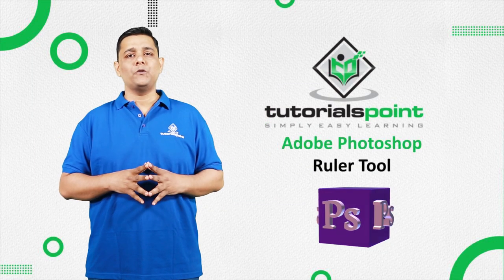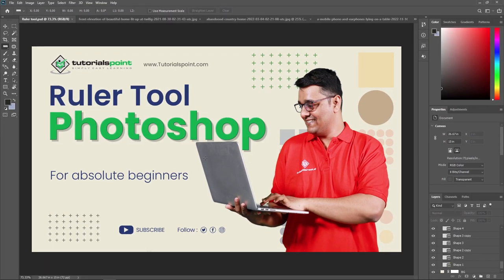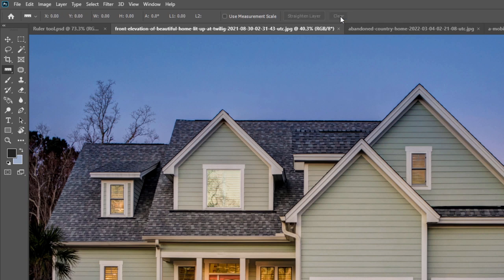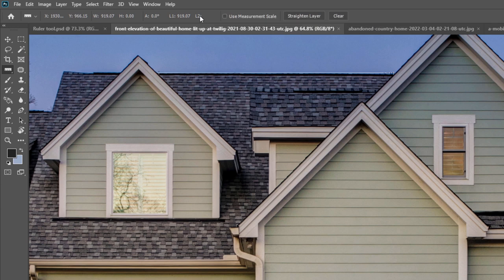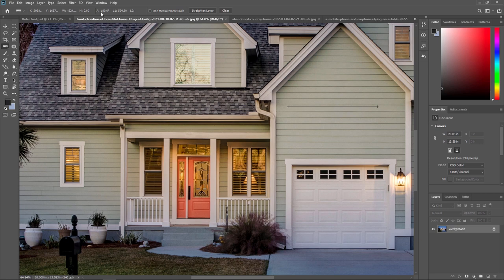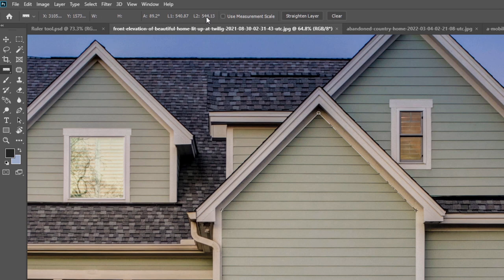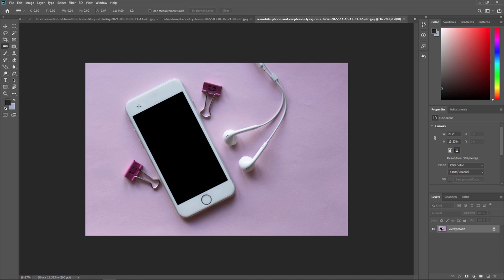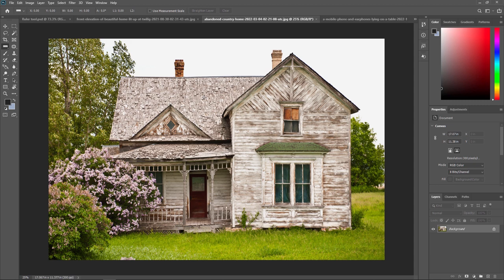Ruler tool in Adobe Photoshop | Tutorials Point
The Ruler tool in Adobe Photoshop is used to measure distances, angles, and position coordinates in an image.. With this tool, you can draw straight lines and measure the distance between two points in the image. The Ruler Tool is located in the toolbar under the Eyedropper Tool and can be accessed by pressing the 'I' key and then selecting the Ruler Tool from the drop-down menu.
To use the Ruler Tool in Adobe Photoshop:
1. Open the image you want to work with.
2. Select the Ruler Tool from the toolbar or press the 'I' key and select it from the drop-down menu.
3. Click and drag on the image to create a ruler. The measurement will be displayed in pixels.
4. To measure an angle, click and drag from one point to another to create a ruler and then press the Alt key and drag from the endpoint of the first ruler to the third point to create another ruler. The angle measurement will be displayed in degrees.
5. You can also use the Ruler Tool to draw a straight line by clicking on one point and then dragging to another point. The line will be drawn at the angle specified by the ruler.

Note: The Ruler Tool is useful when you need to measure distances or angles in an image, or when you need to draw a straight line with a specific angle.